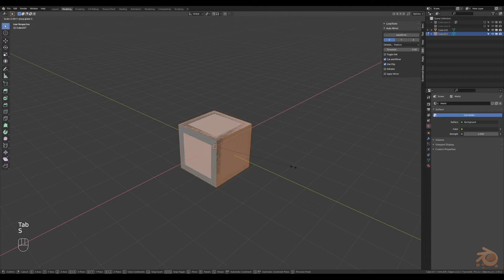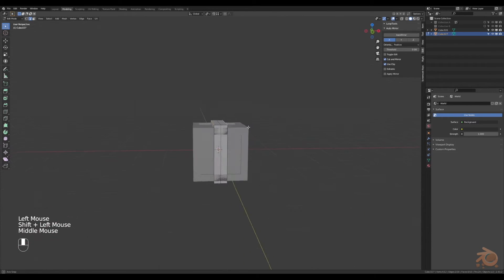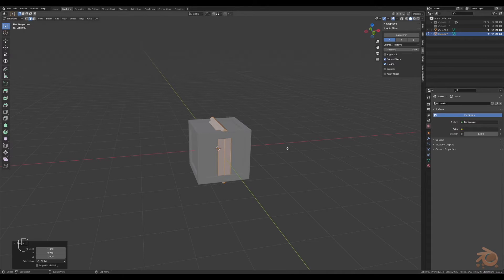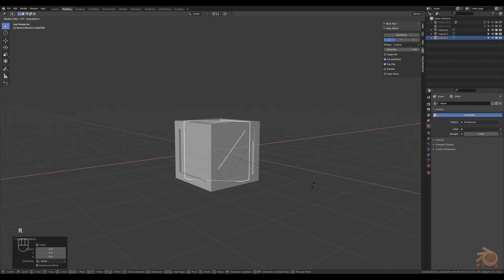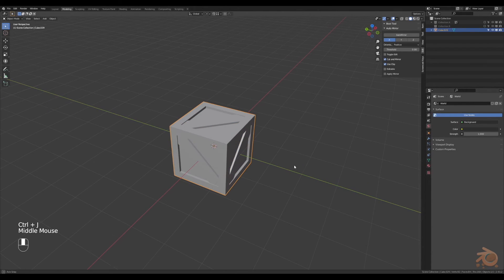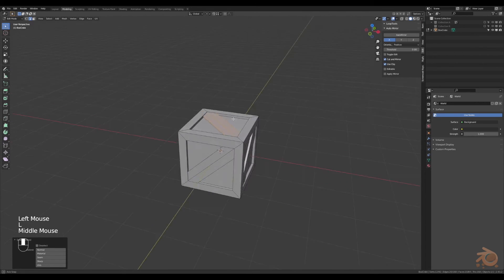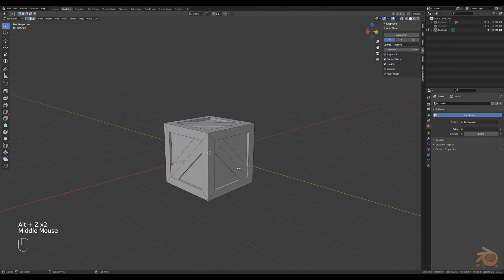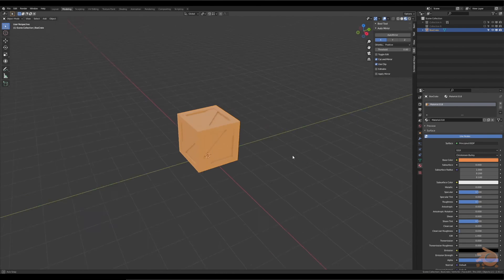How to Make Low Poly Box Crate in Blender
A quick how to video on modelling a lowpoly box crate in Blender. Blender Version 2.93.